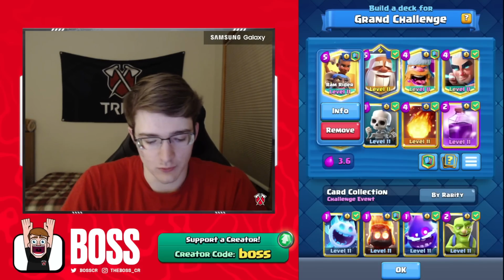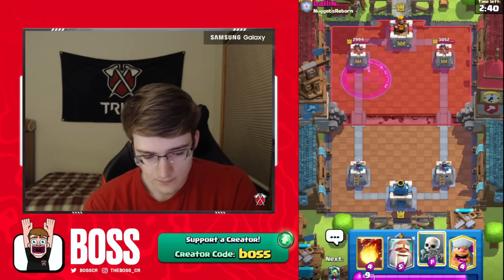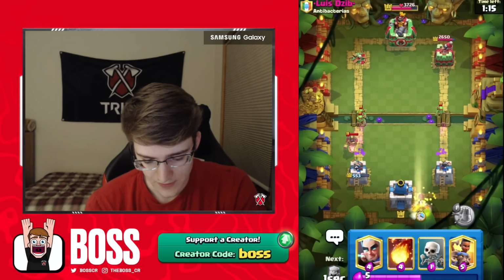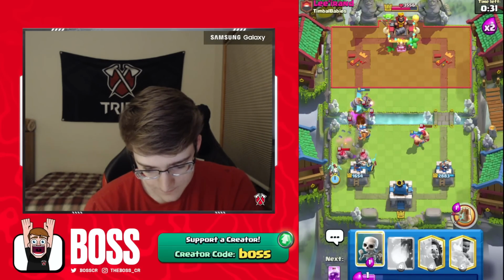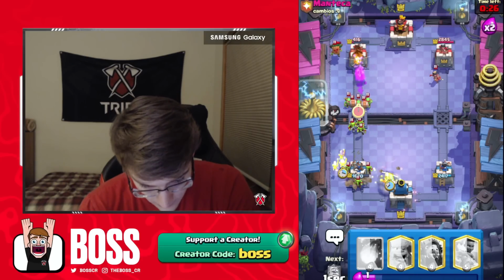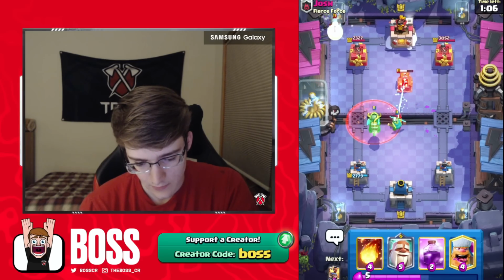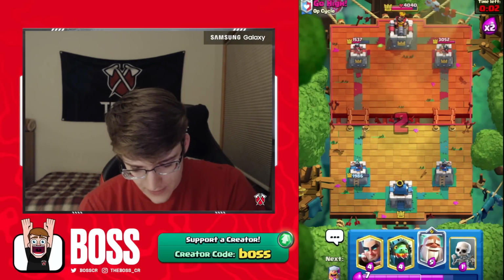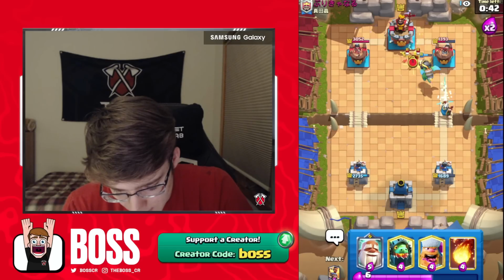12 Win Grand Challenge with Best Bridge Spam Deck - Clash Royale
In today's video I'll be winning a grand challenge going all the way from 0 to 12 wins using the new best bridge spam deck in clash royale right now!